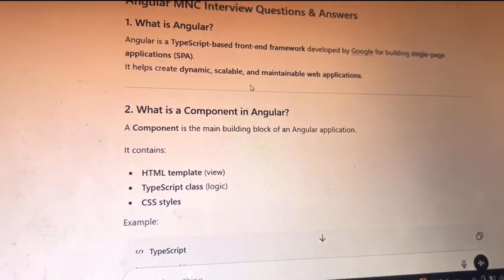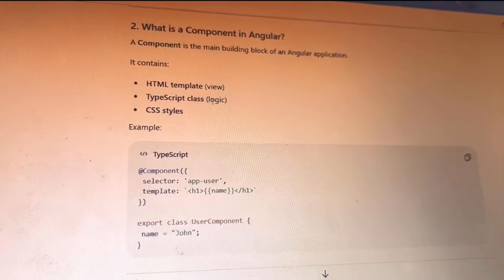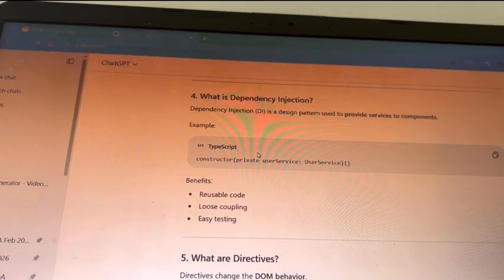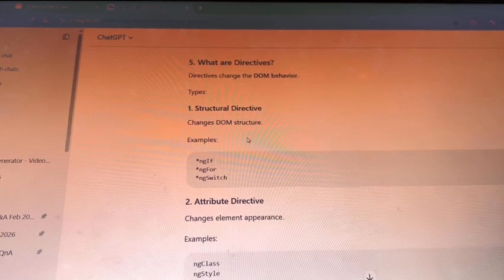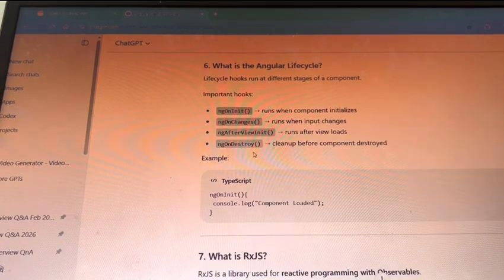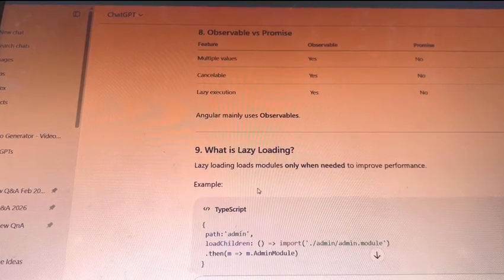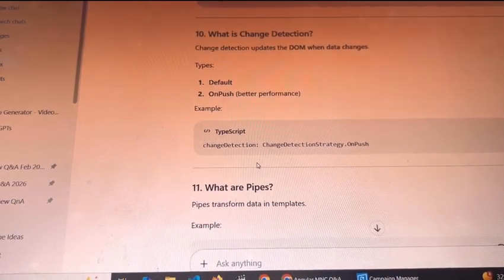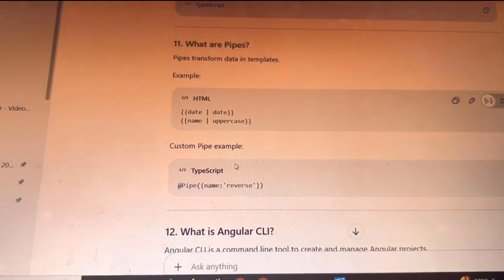Angular MNCs asked question and answer in English Ep-1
🚀 Want to crack your Angular interview in top MNCs like TCS, Infosys, and Wipro?

In this video, I’ve covered the Top 10 most important Angular interview questions and answers that are frequently asked in MNCs 💯

Whether you are a fresher or experienced Angular developer, these questions will help you:
✔ Clear interviews faster
✔ Revise core concepts
✔ Boost confidence

🔥 Topics Covered:
 • Angular Basics
 • Angular vs AngularJS
 • Data Binding
 • Directives
 • Dependency Injection
 • Lifecycle Hooks
 • RxJS
 • Lazy Loading
 • Promise vs Observable